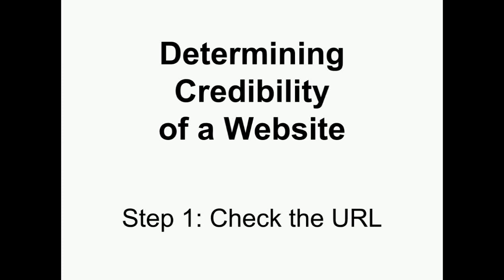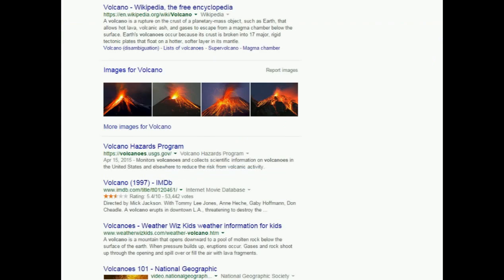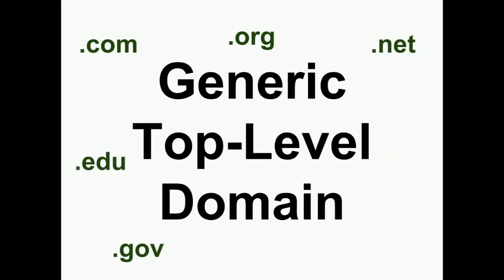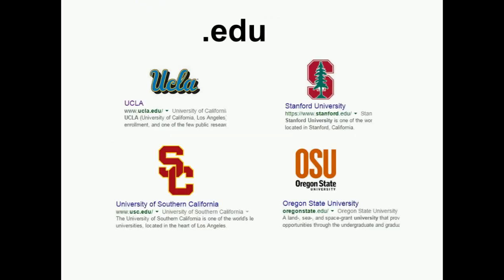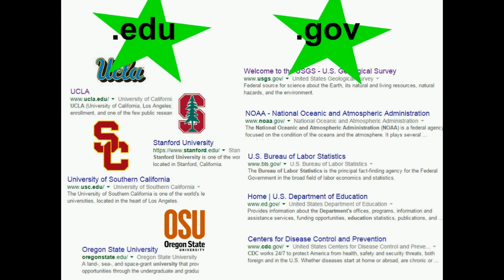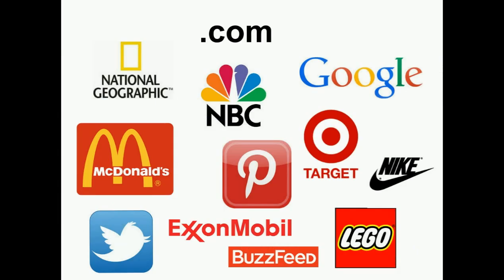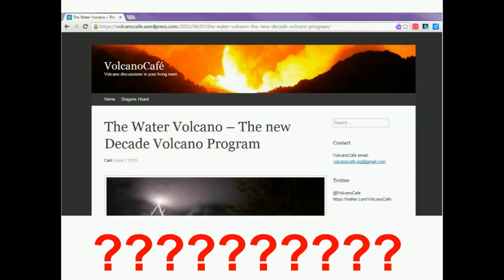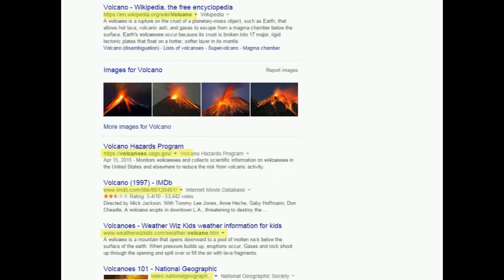Website Credibility Step 1: Check the URL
This video reviews the common types of Generic Top-Level Domains when considering if a website is credible or not.

Created by KnechtSTEM